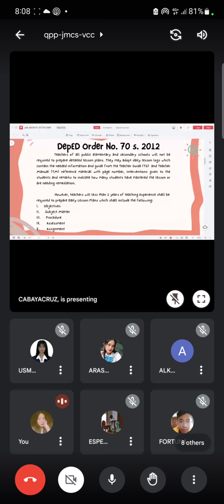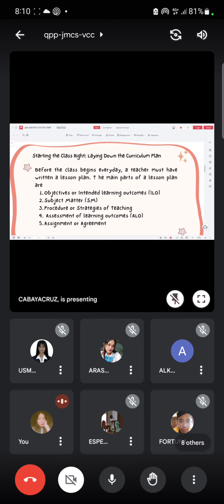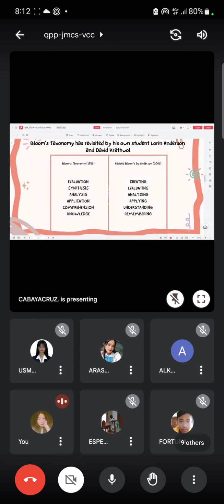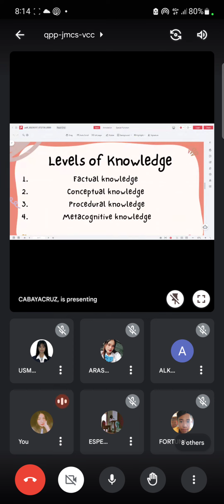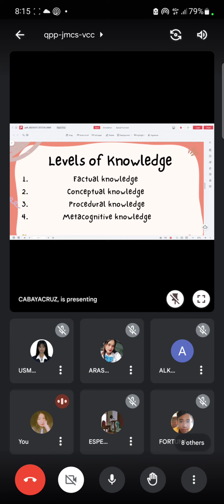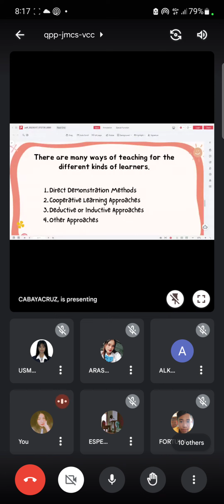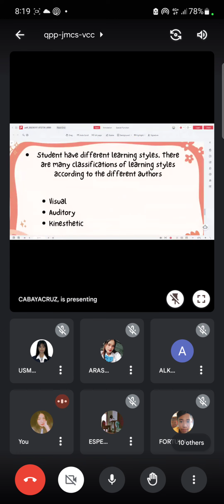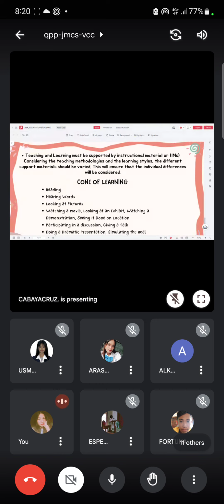April 12, 2023